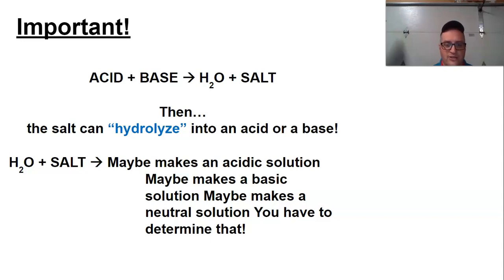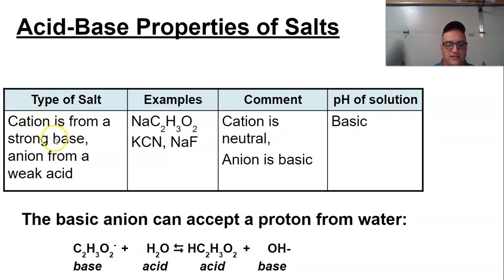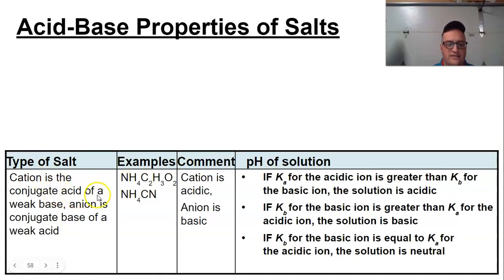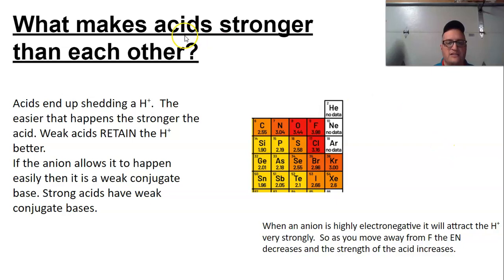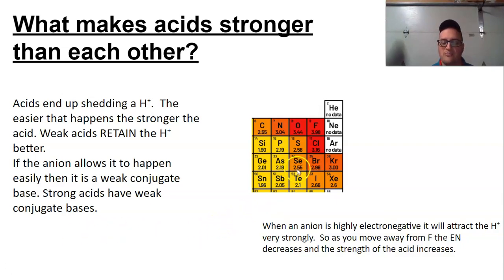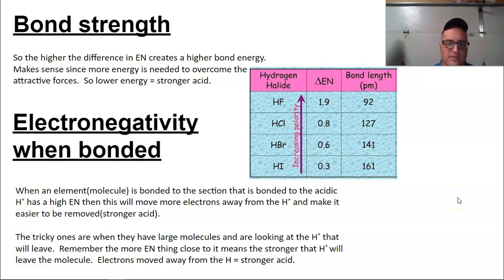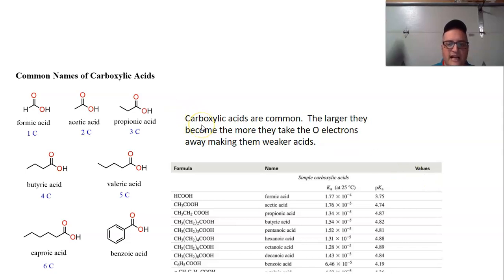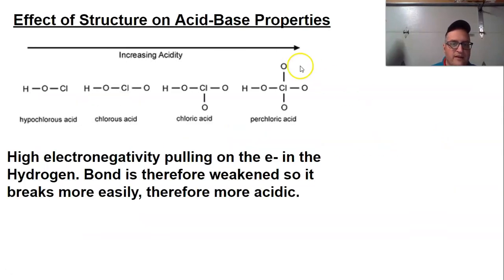8 6 moleuclar structure of acids and bases